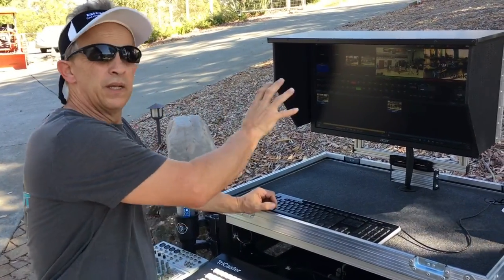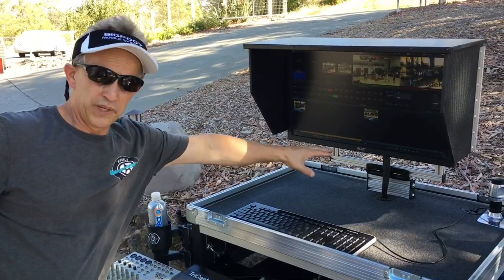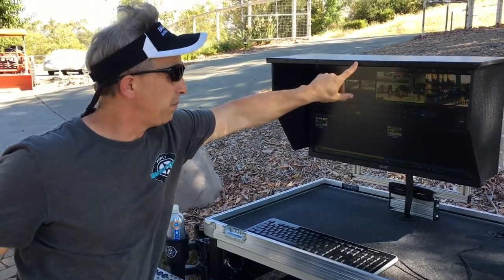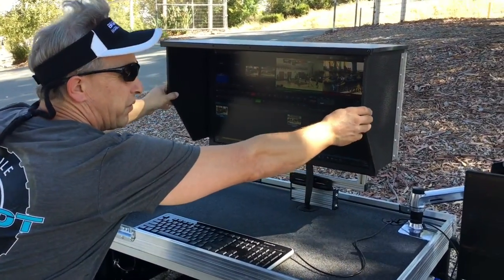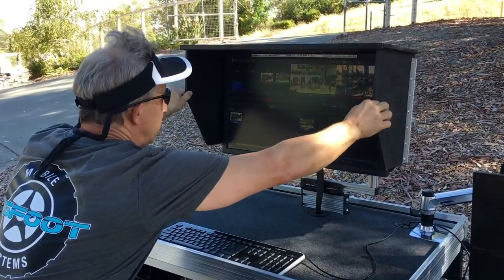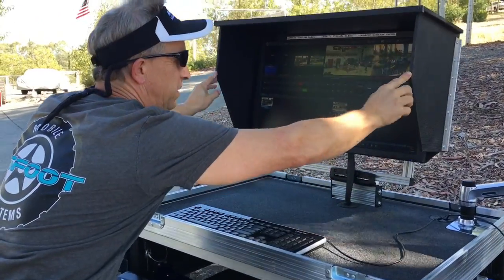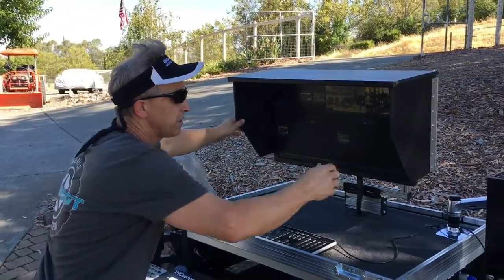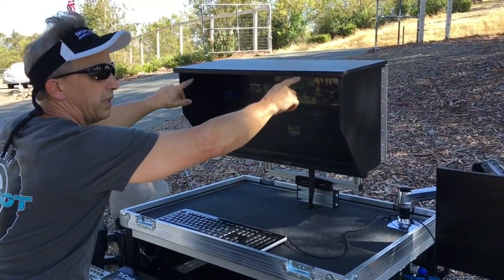Bigfoot monitor with sunshade adjustment method